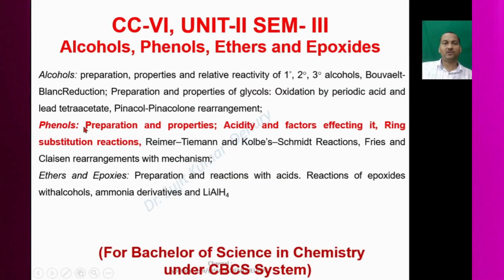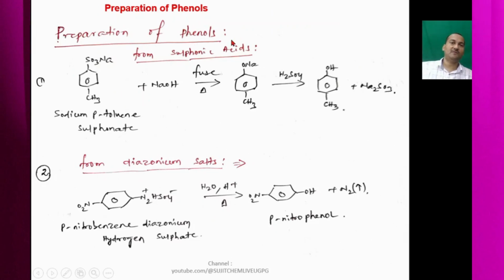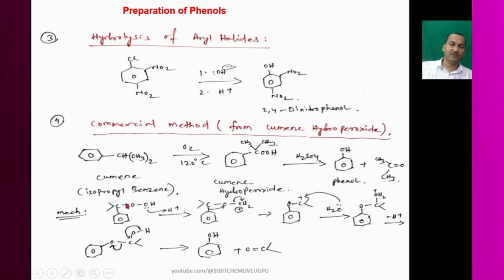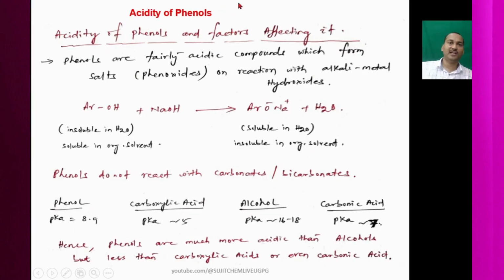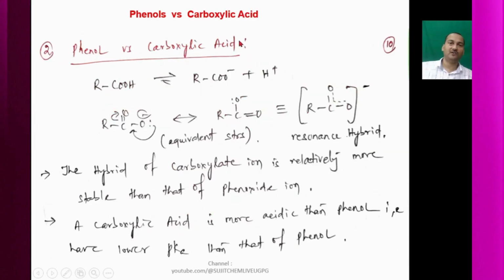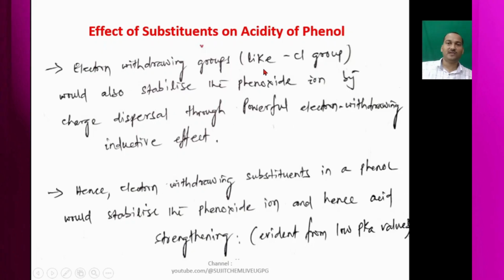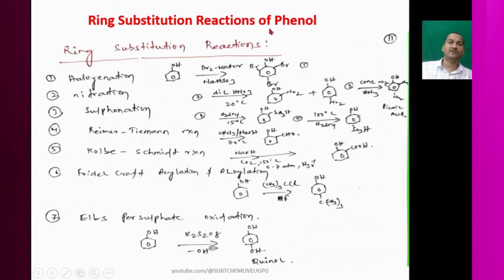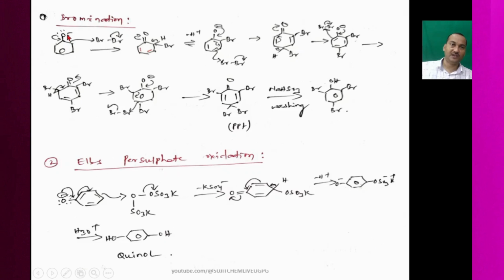ALCOHOLS PHENOLS ETHERS AND EPOXIDES LECTURE 4 CC VI UNIT II